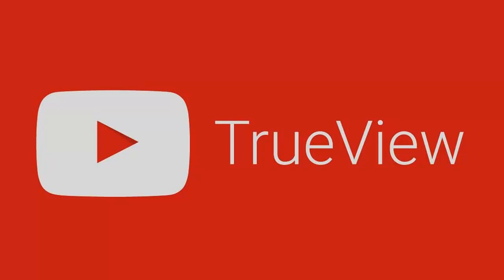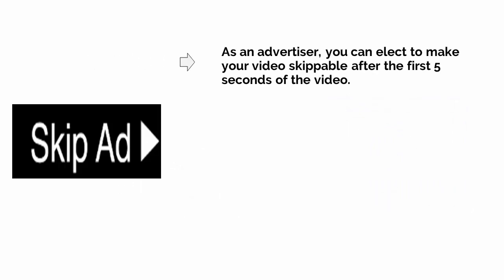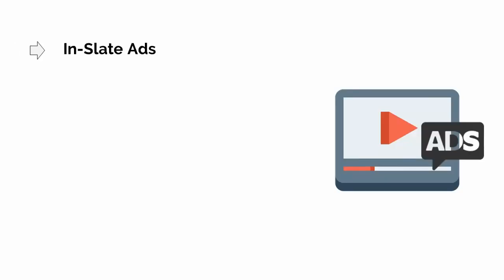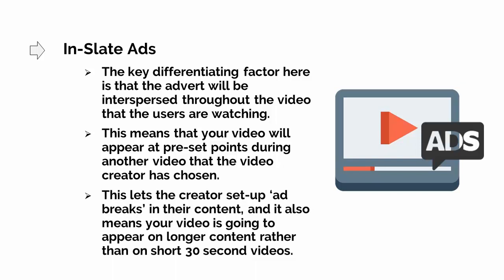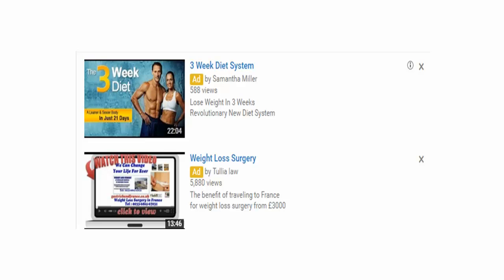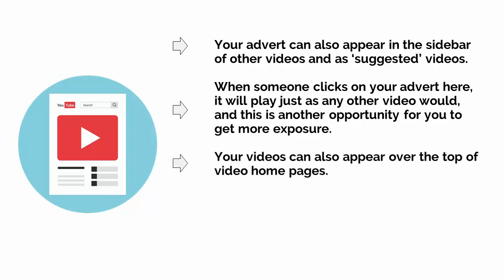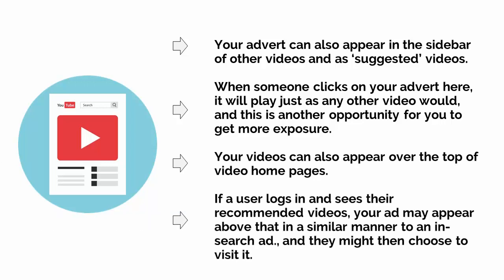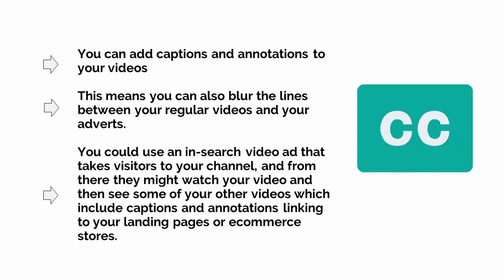05 HOW VIDEO ADS WORK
About Course:
YouTube Ads Excellence-New category- In this FREE video course, learn what is this and earn 60,000 USD every year.